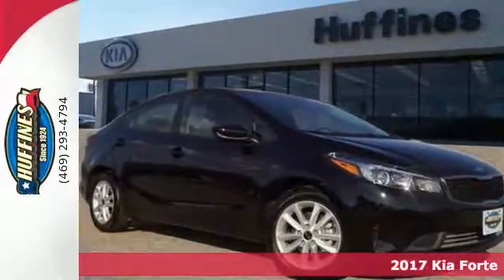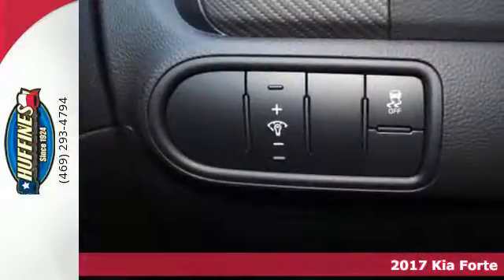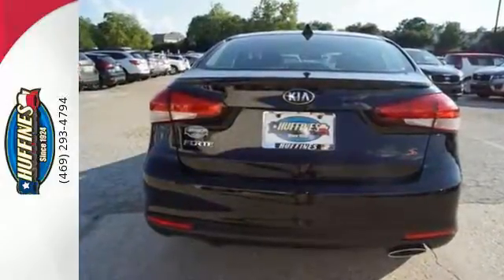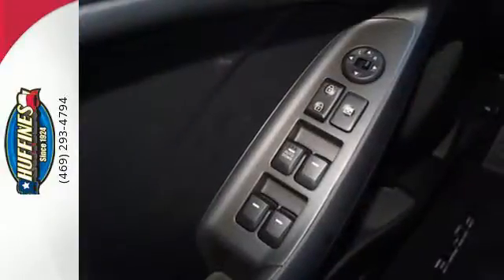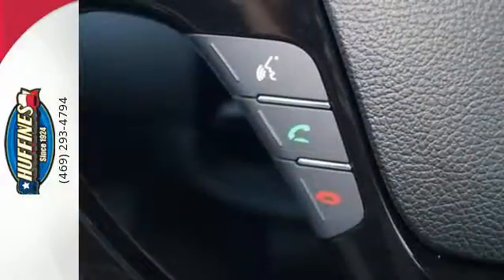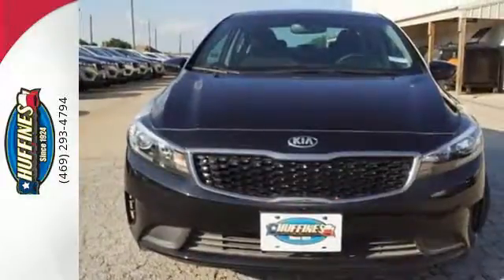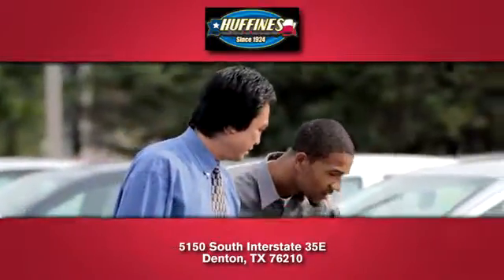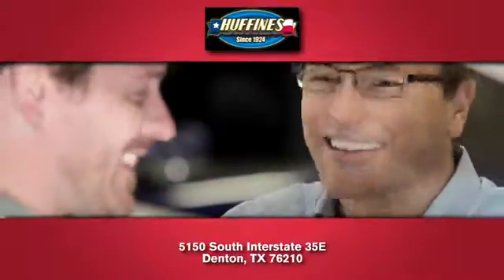New 2017 Kia Forte Denton TX Dallas, TX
Year: 2017
Make: Kia
Model: Forte
Trim: S
Engine: 4 Cyl - 2.0 L
Transmission: Automatic
Color: BLACK
Stock #: 17FT1584
VIN: 3KPFL4A74HE097873
S trim. EPA 38 MPG Hwy/29 MPG City! Aluminum Wheels, Back-Up Camera, Satellite Radio, Bluetooth, iPod/MP3 Input. Warranty 10 yrs/100k Miles - Drivetrain Warranty; CLICK NOW!br /br /KEY FEATURES INCLUDEbr /Back-Up Camera, Satellite Radio, iPod/MP3 Input, Bluetooth, Aluminum Wheels Rear Spoiler, MP3 Player, 6-Speed Automatic Transmission, Remote Trunk Release, Keyless Entry. br /br /VEHICLE REVIEWSbr /Edmunds.com's review says "Seat comfort front and rear in the sedan and Forte5 is very good, and even 6-foot adults should be comfortable sitting in back. The Forte sedan offers very generous cargo capacity, with a trunk capacity of 14.9 cubic feet. ". br /br /EXCELLENT SAFETY FOR YOUR FAMILYbr /Child Safety Locks, Electronic Stability Control, Brake Assist, 4-Wheel ABS, 4-Wheel Disc Brakes, Tire Pressure Monitoring System Great Gas Mileage: 38 MPG Hwy. br /br /BUY FROM AN AWARD WINNING DEALERbr /At Huffines we believe you should be as hassle free during the vehicle buying process as possible. We are willing to answer every question you might have during your search for the perfect vehicle. We are conveniently located near Dallas, McKinney, and Lewisville. The Huffines Auto Dealerships have been satisfying customers and forming lifetime friendships in the Greater Dallas area since 1924. br /br /Fuel economy calculations based on original manufacturer data for trim engine configuration. Please confirm the accuracy of the included equipment by calling us prior to purchase. br /

Address:
5150 South Interstate 35E